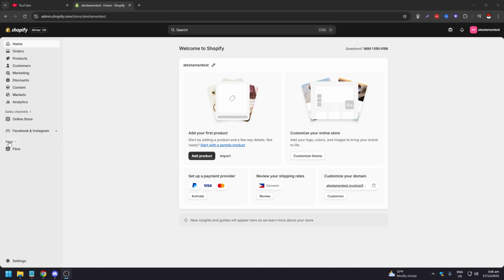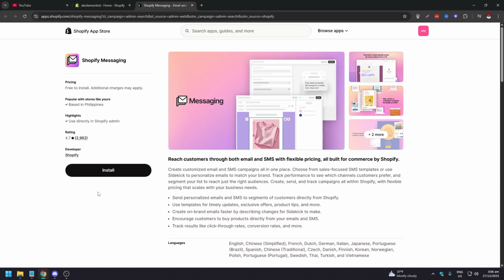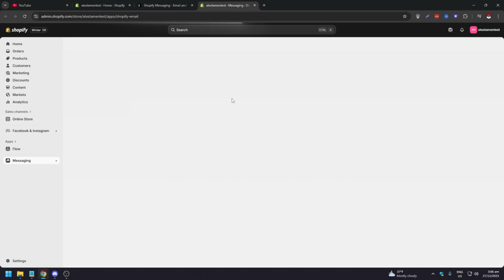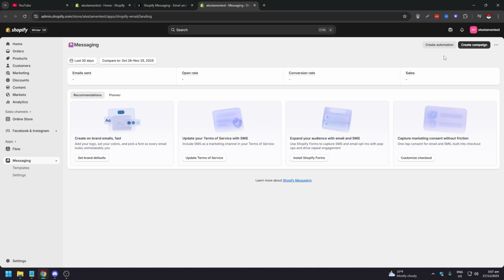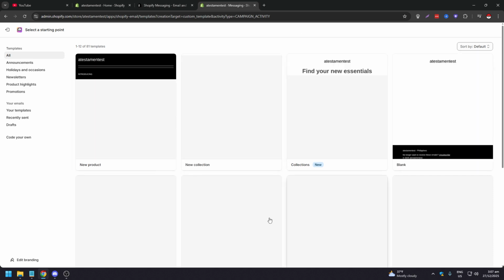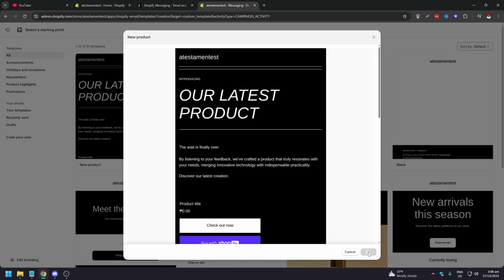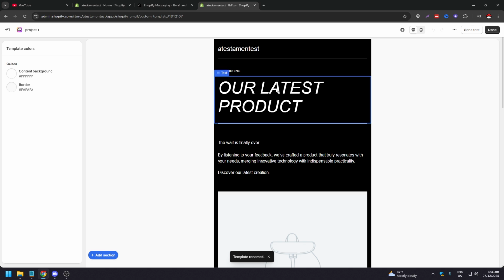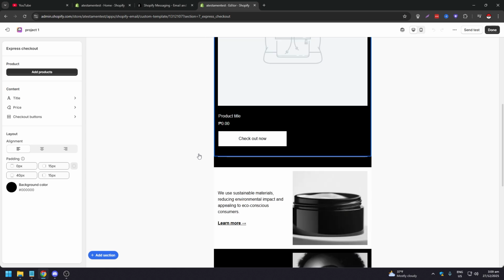How to Set Up Email App on Shopify in 2026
Want to communicate with your customers, send promotions, and recover abandoned carts? In this 2026 tutorial, you’ll learn how to set up an email app on Shopify, enabling automated email campaigns directly from your store.

In this video, you’ll learn how to:
✅ Install Shopify Email or a third-party email app
✅ Connect the app to your store
✅ Create and customize email campaigns
✅ Test and send emails to ensure they reach your customers

By following this step-by-step guide, you’ll be able to engage your customers effectively, boost sales, and manage email marketing directly from Shopify.